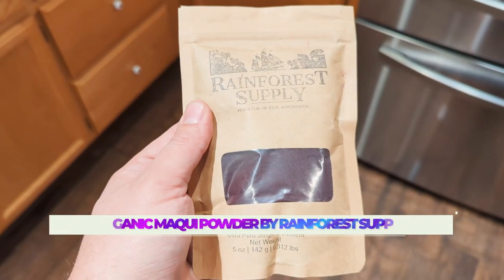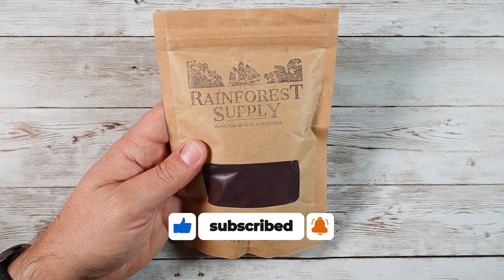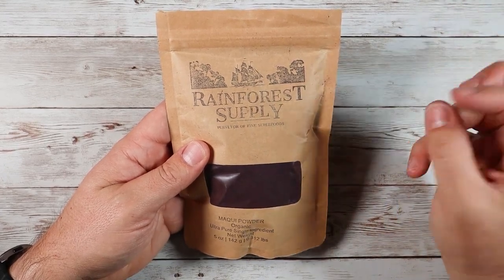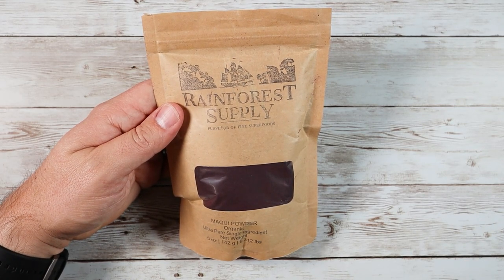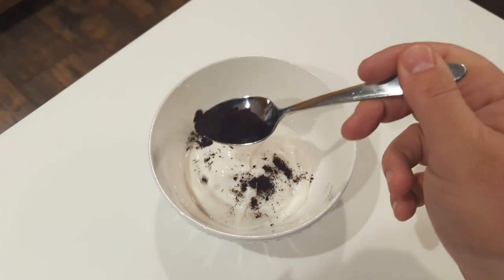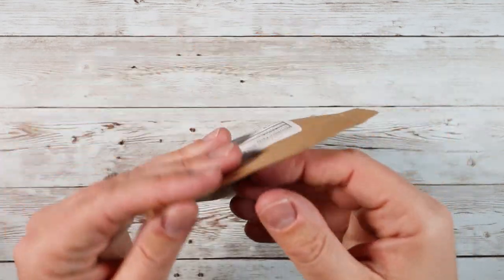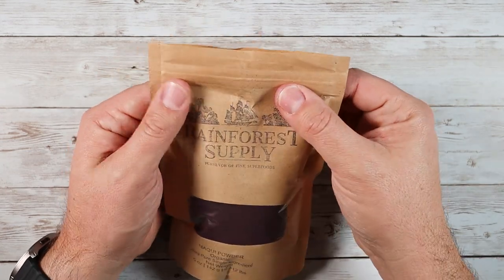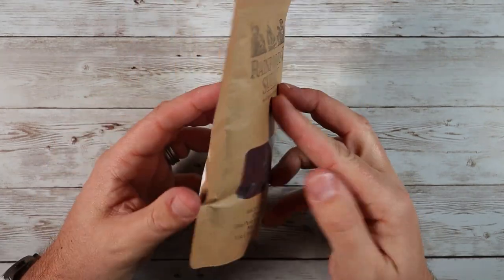Organic Maqui Powder by Rainforest Supply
Rainforest Supply Organic Maqui Powder – Raw Maqui Berry Fruit Powder – Superfood Powder – Fresh Maqui Berry Powder – Keto, Vegan, Paleo Freeze Dried Food – Gluten Free Smoothie Mix Powder

Maqui, The Chilean Wineberry: Maqui berry powder is an exotic, dark-purple fruit that grows wild in South America. Mainly harvested by the native Mapuche Indians of Chile who have used the leaves, stems, and berries medicinally for thousands of years. Considered a “superfruit” due to its high antioxidant content and potential health benefits, including reduced inflammation, blood sugar control, and heart health.

One of the Most Antioxidant-Rich Foods on Earth: Maqui berry is considered a superstar ingredient because it has more antioxidants than most berries. This high amount of antioxidants may reduce the risks of chronic diseases, such as heart disease, diabetes, and arthritis as well as boost the body’s natural defenses. Maqui may reduce inflammation and support eye health.

Stay Healthy: This powerful maqui berry powdered fruit can be mixed with protein organic fruit powder and banana to create a nutritional shake that will keep you active for hours. For lunch, why not make a fiesta with some black bean tacos and a Maqui Berry Salsa? At the end of a long day, satisfy your sweets cravings without risking your health with some white chocolate maqui peanut butter.

Boost Your Recipes: With this freeze-dried fruit powder, you can create some irresistibly and potently purple recipes. Maqui’s unique flavor allows it to swing easily between both sweet and savory uses. Make a particularly wonderful adornment to fresh salads with a maqui berry vinaigrette. And to top it off, why not pair it with a fresh tropical coconut and maqui juice?

The Rainforest Supply Promise: We are absolutely and irrefutably natural food. No hidden sugars, substitute sugars, fillers, gums, artificial flavors, or petroleum-based food dyes. We find, qualify, and supervise all our suppliers to offer the best quality and value. All of our products are sustainably and ethically sourced